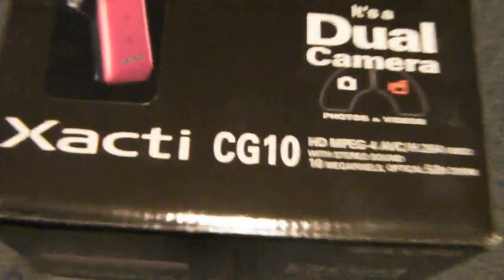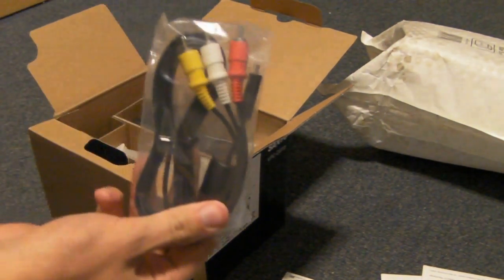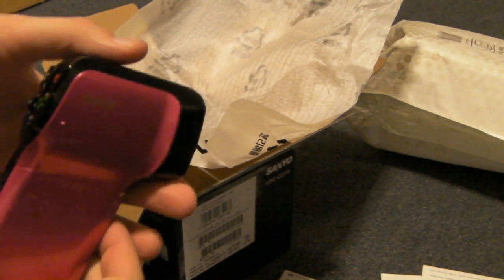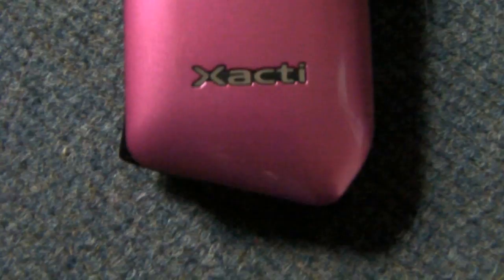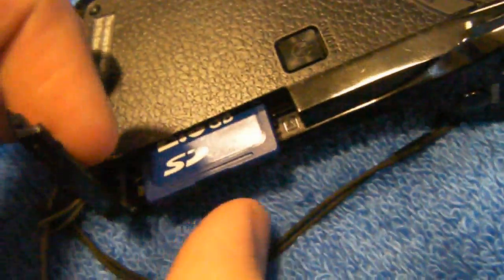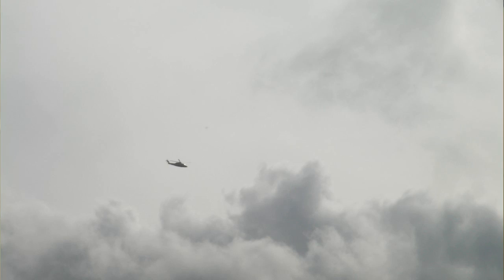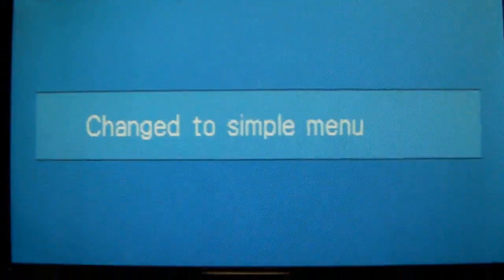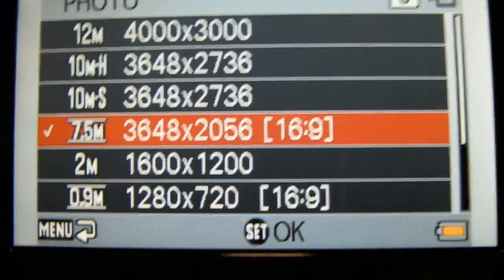Sanyo Xacti VPC-CG10 Review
Win a Sanyo camera @ sanyo xacti UK facebook
an unboxing, performance test and a review of the sanyo VPC-CG10